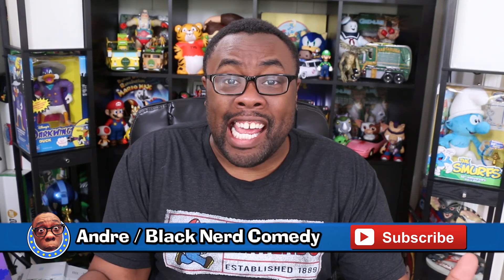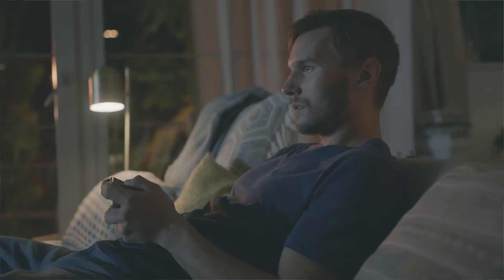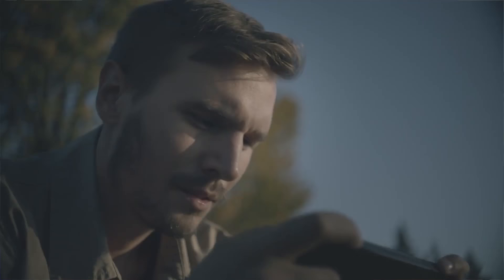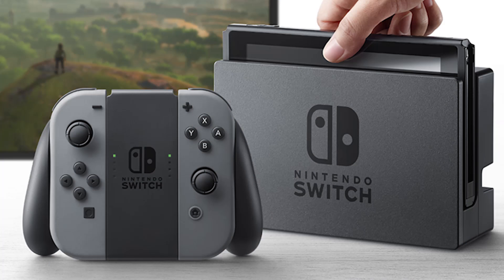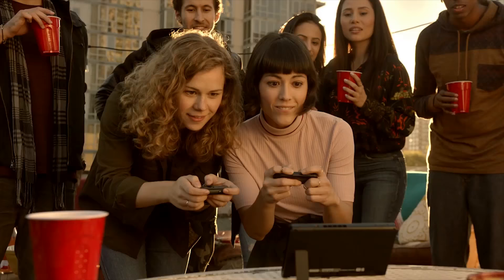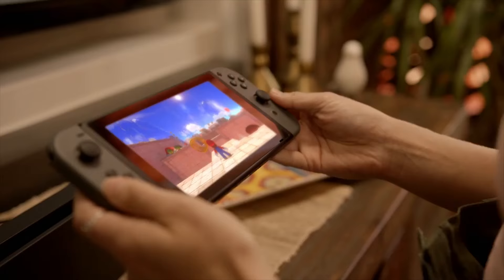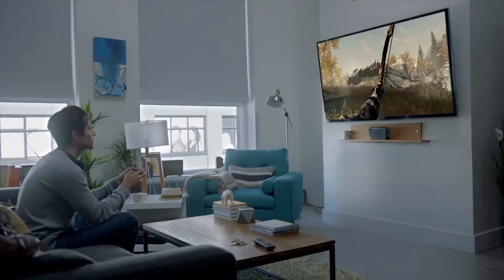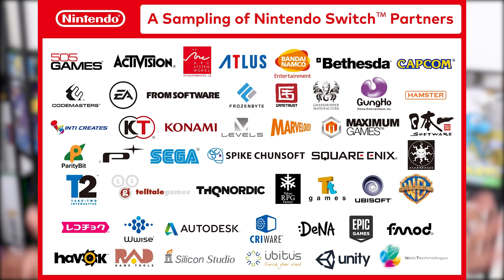Is NINTENDO SWITCH the End of 3DS & Wii U?? - Trailer Breakdown Review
Black Nerd Thoughts on the Nintendo Switch Reveal and Trailer.

Andre "Black Nerd" Meadows Trailer Breakdown and Review of the Nintendo Switch - formerly known as Nintendo NX - officially revealed by Nintendo. Could this home and portable console hybrid be the official start of "one game for all consoles" for Nintendo? And is this the official end of the Nintendo 3DS and specifically the Nintendo Wii U which ends production this year?

Note: Black Nerd Comedy is part of the Nintendo Amabassador Program, but this is a purely press / promotional position to officially use press materials from Nintendo including footage seen in this video under rights of fair use. All opinions are 100% my own with NO outside influence and NO compensation.

"Black Nerd Comedy" is Geek Entertainment, Nerd News, Rants & Reviews, Pop Culture and 80's-90's Retro Nostalgia from Andre "Black Nerd" Meadows.

Additional Music by Huey Esquire and Andre Meadows.